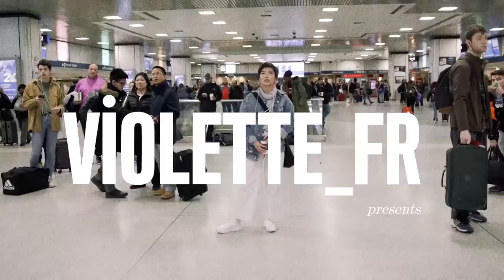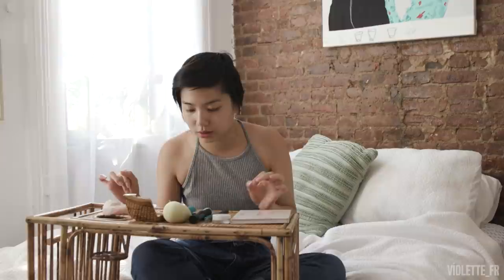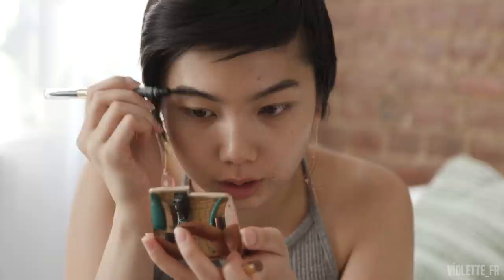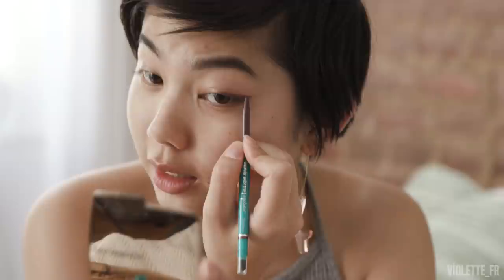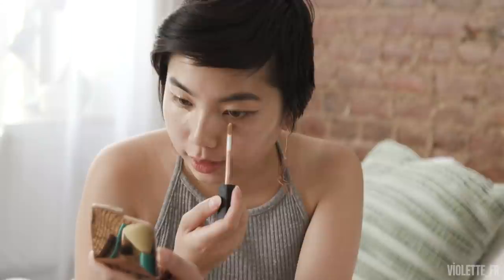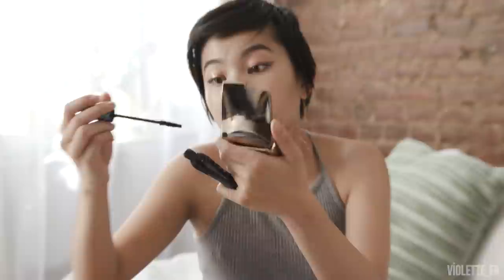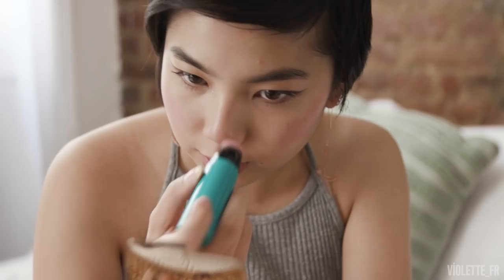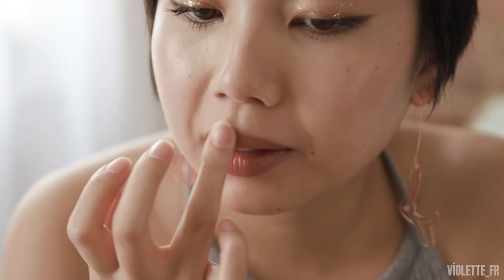FRESH AND SIMPLE GLITTERY EYES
Hi guys !

We are back with a new episode with Emily!!! She will be showing us an effortless glittery eye look which, I personally LOVE! We’re excited to see how you guys re-create Emily’s look!

Make sure to Follow Emily on IG: @emilydoes_makeup
xx
V

Products Emily used:

Brow pencil: @revlon-Colorstay Brow Pencil Soft Black
Brow gel: @hourglasscosmetics- Arch Brow Volumizing Fiber Gel Soft Brown
Eyeliner: @thrivecausemetics Infinity Waterproof Eyeliner Giuliana Plum Shimmer
Eyeshadow: @ColourPopcosmetics- Pressed Glitter Hungry Ghost
Concealer: @narsissist- Radiant Creamy Concealer
Mascara: @essence_cosmetics- False Lash Effect Mascara
Blush: @ThriveCausemetics- Triple Threat Color Stick
Highlighter: @rmsbeauty- Highlighter Champagne Rose Luminizer
Lip color: @Chantecaille- Lip Chic Sari Rose

Brushes:
Blender: @BeautyBlender- pro
Eyelash curler:@ShuUemura